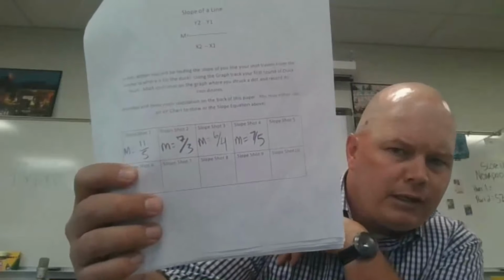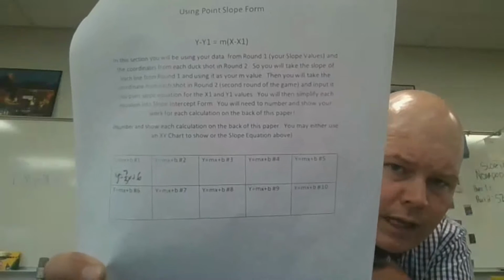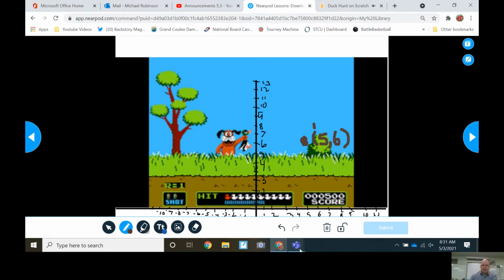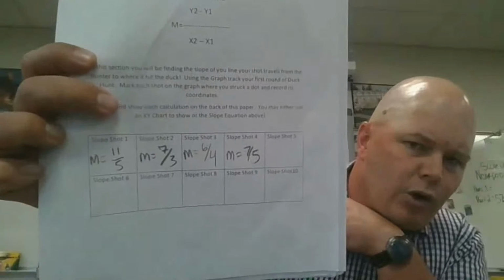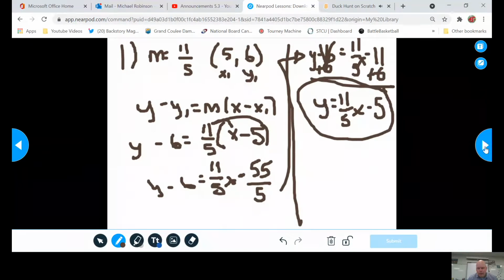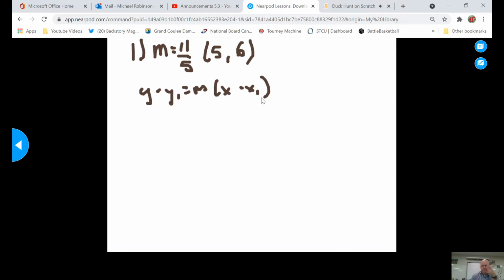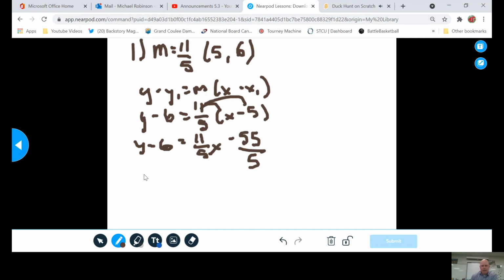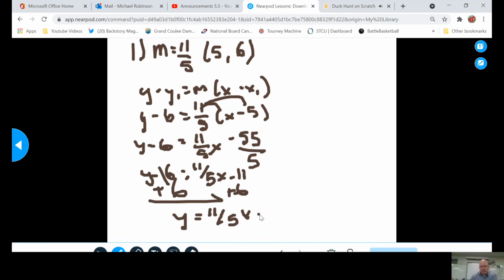Tutorial Round 2 Duck Hunt Project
A Quick Walk Through on how to complete Round 2 of the Duck Hunt Project!